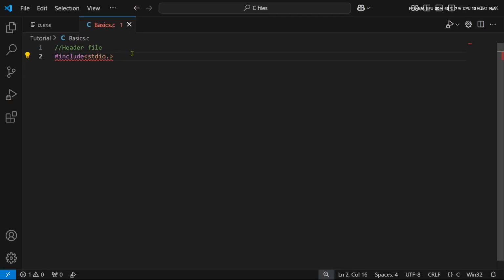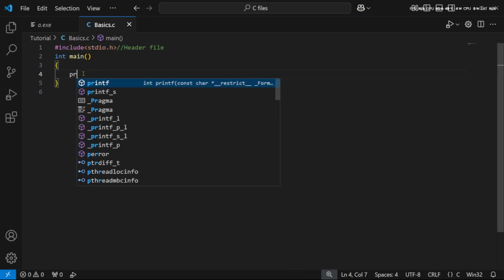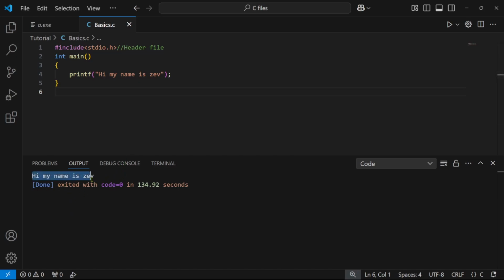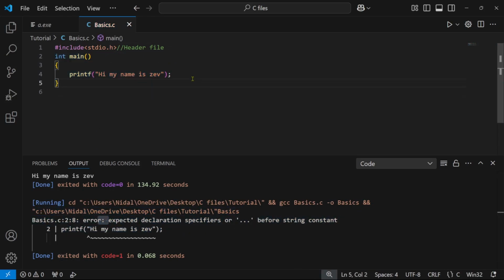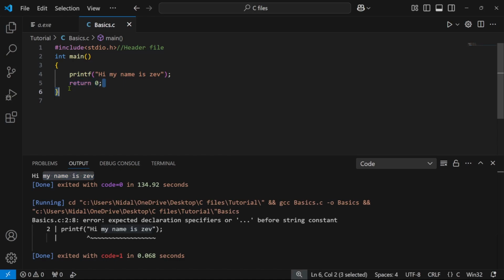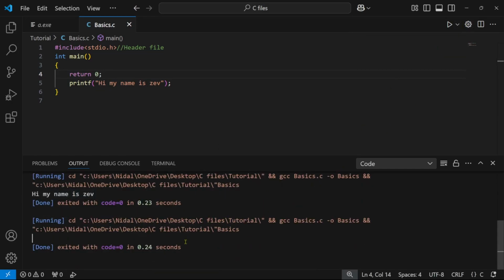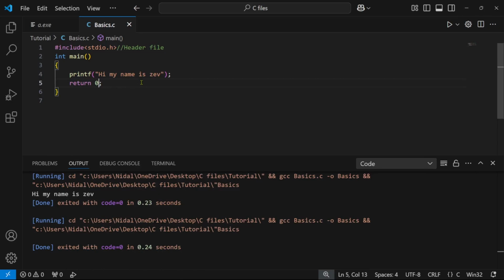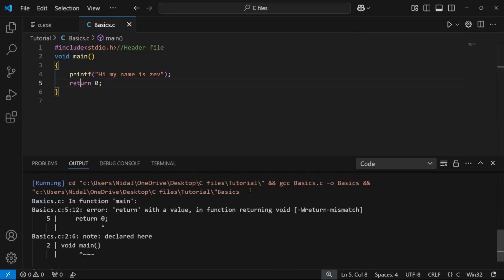C Language | Tutorial 2(Library and Basics)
Hello everyone, welcome to this video! Today, we're going to explore the standard input library functions in C, including the main function, and delve into the usage of printf and return statements. Let's dive in!
Here is pdf described in the video that lists all functions in standard input/output library